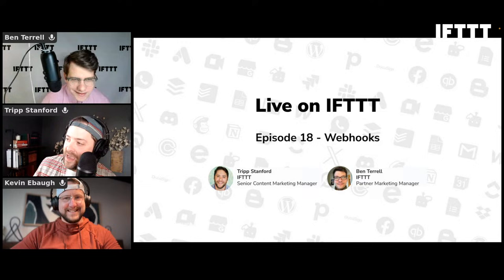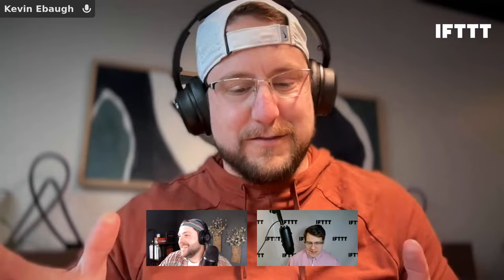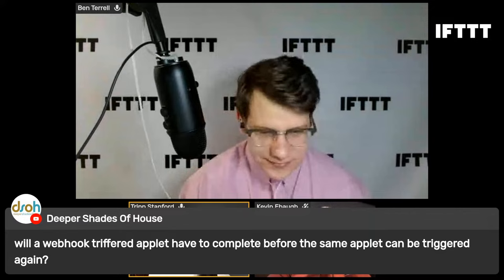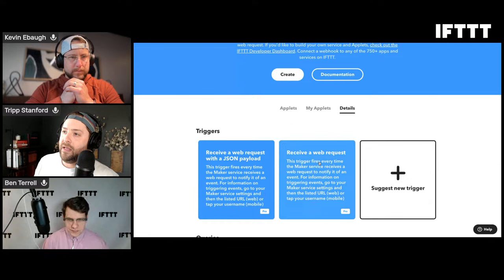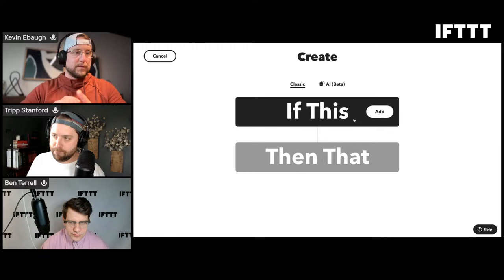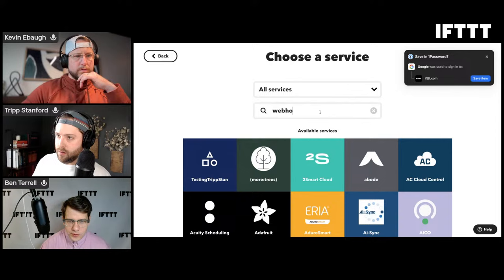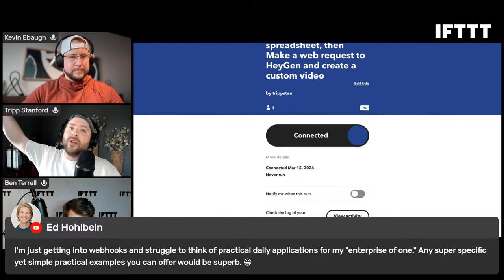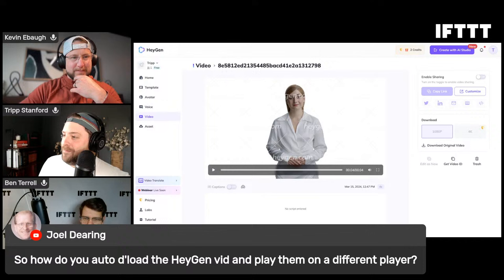How to use webhooks on IFTTT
Hello! Welcome back. This week we're joined by life-long IFTTTer (LLIFTTTer), Kevin Ebaugh. He's been with IFTTT for almost 10 years. He's been on the customer success team, a developer, and now most recently a product manager!

Today he is going to show us how to set up your first Webhook Applet on IFTTT. We're going to ping the HeyGen API and use IFTTT & HeyGen to build a custom video. Join us and throw some questions in the chat. The best question gets a free year of Pro+ on us!